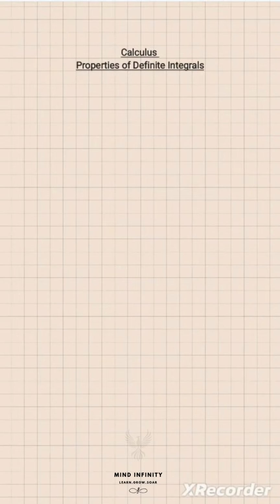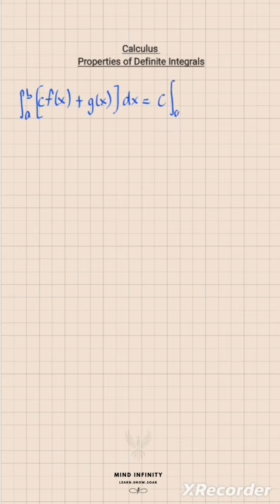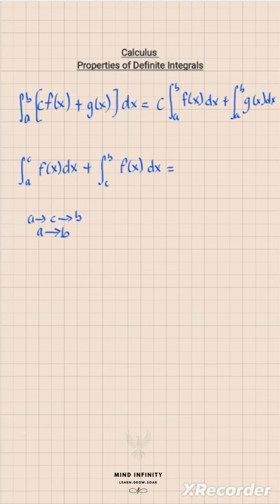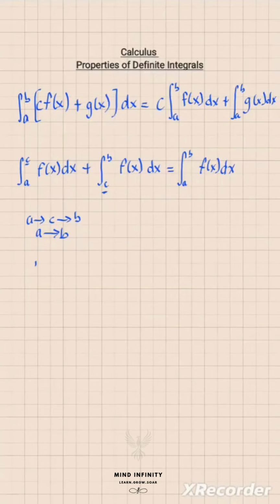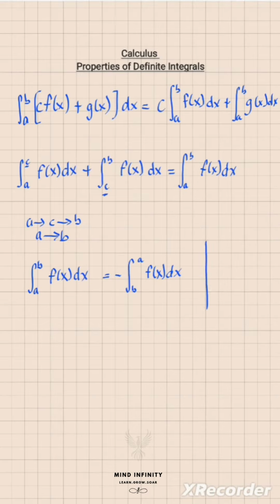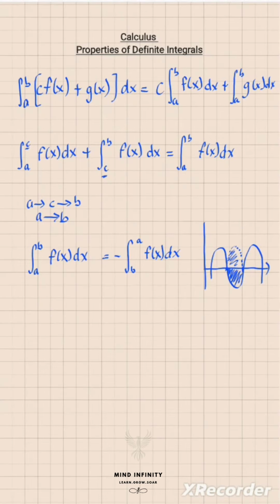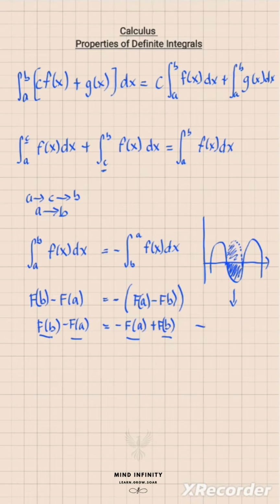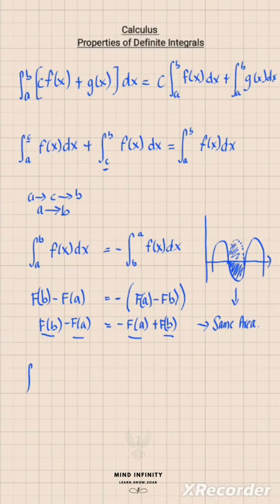Calculus Properties Definite Integral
Properties of Definite Integrals | Calculus Made Easy

In this video, we’ll explore the properties of definite integrals in calculus — the key rules that make solving integration problems faster and easier! Learn how definite integrals behave. Perfect for students preparing for exams or anyone brushing up on their calculus fundamentals.

What You’ll Learn:
Fundamental properties of definite integrals
Linearity Property
Additivity over Intervals
Reversing Limits of Integration
Zero-Width Interval Property

Mind Infinity
Learn. Explore. Soar